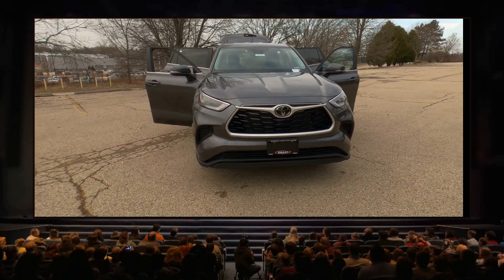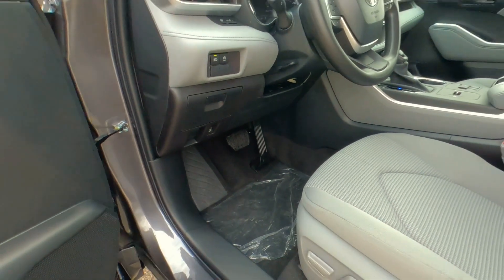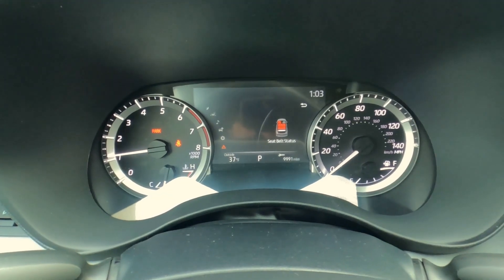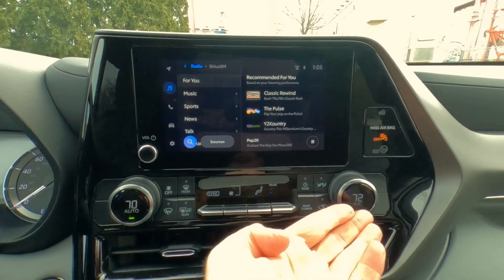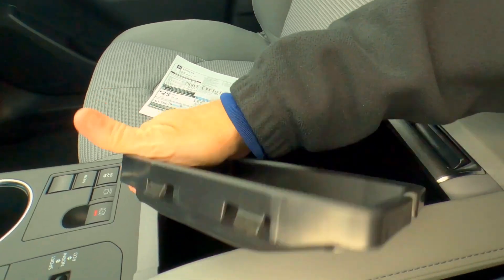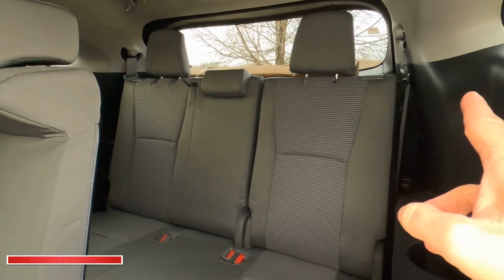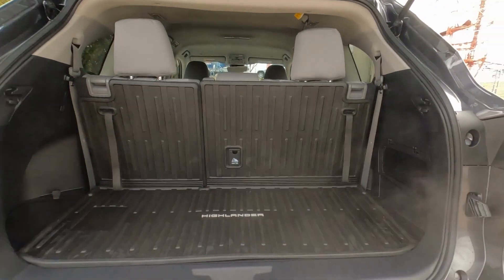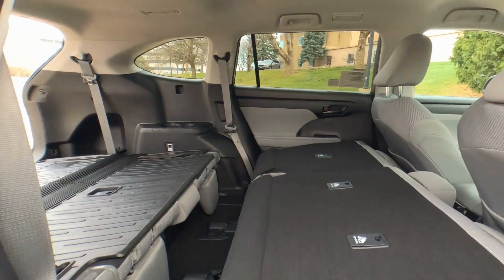2023 Highlander L Entry-Level Interior Review by Toyota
Find great standard feature in the Toyota Highlander L for 2023. What used to be optional for most SUV is now standard on the L Edition. Plus best in class safety with Toyota Safety Sense. Let's check out the interior of Highlander for 2023.

2023 Highlander Interior Review
0:00 - Get Started
0:28  - Driver's Door
2:32 - Driver's Seat
10:58 - Rear Seat
13:44 - Trunk
16:30 - Thanks